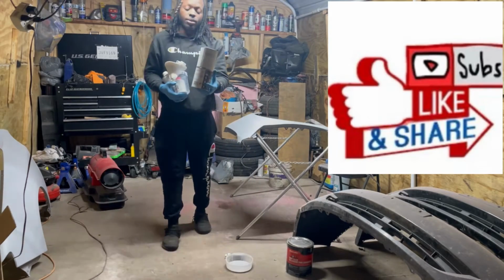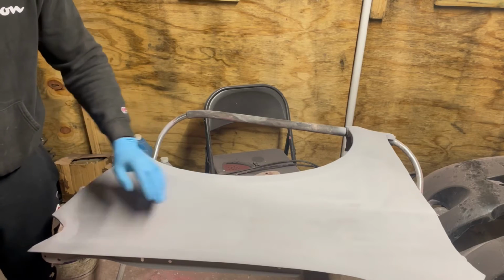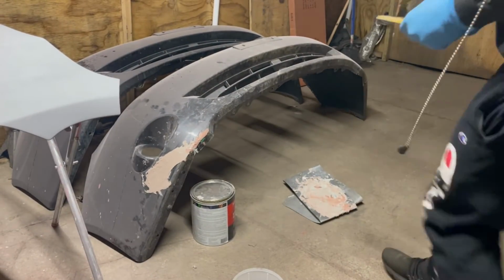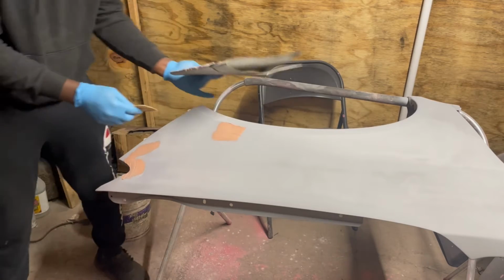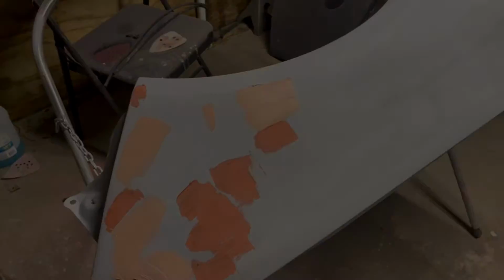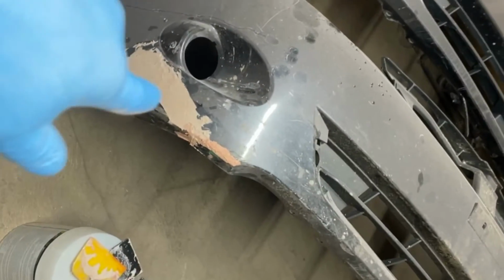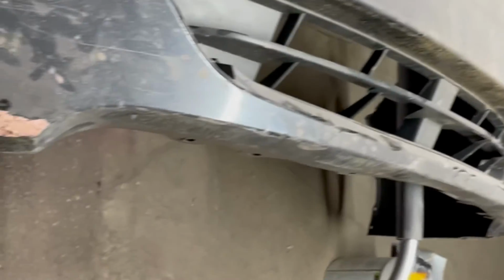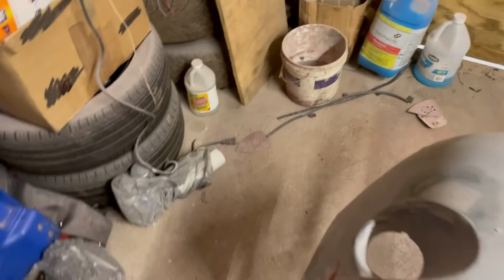2008 Subaru Impreza BACK TO LIFE restore part 4